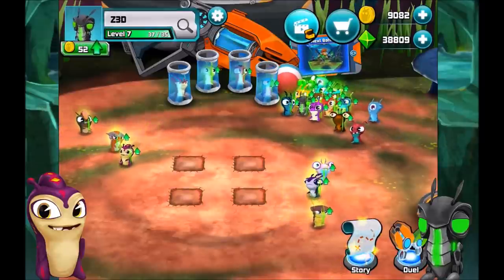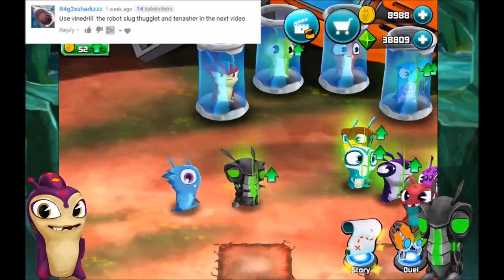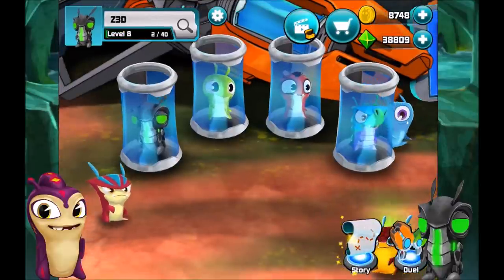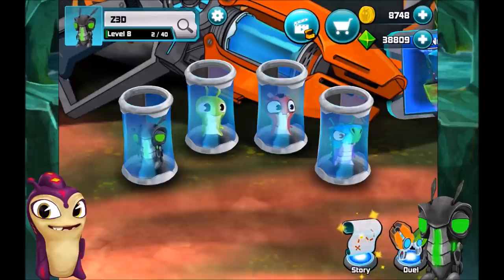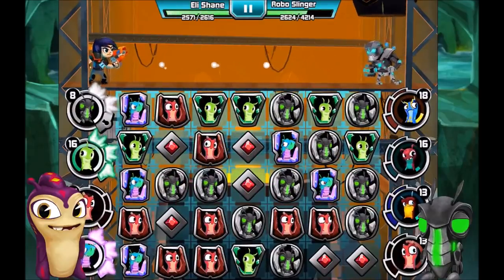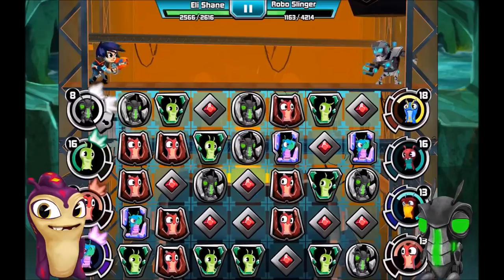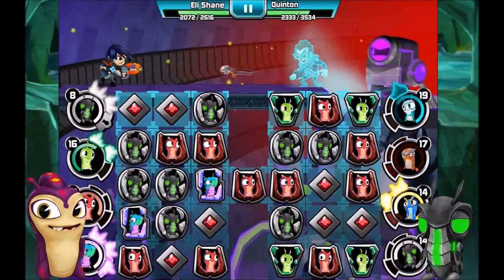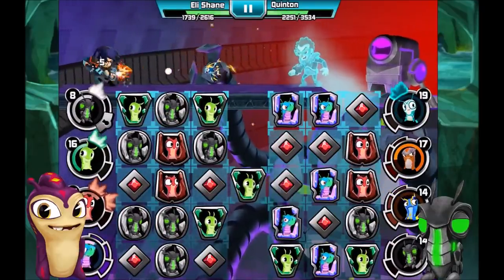Z3D ! NEW ROBOT SLUG in SLUGTERRA SLUG IT OUT 2 ! SO POWERFUL !!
Slugterra Slug it out 2 NEW ROBOT SLUG ! The powerful Z3D ! Using a laser beam to neutralize enemy slugs ! Probably one of the most POWERFUL slugs in Slugterra !